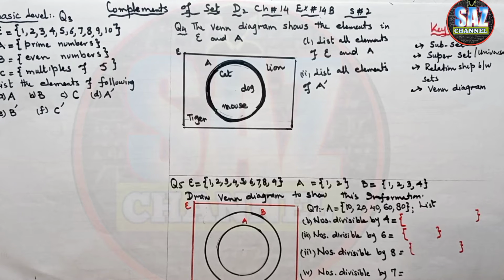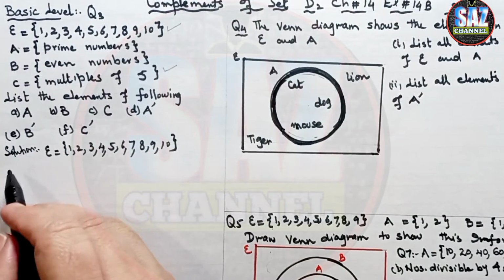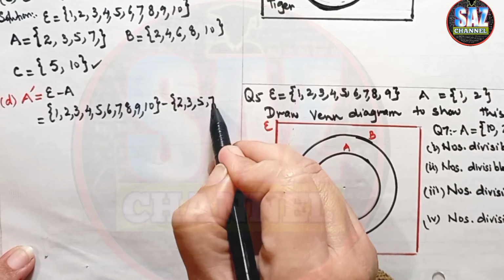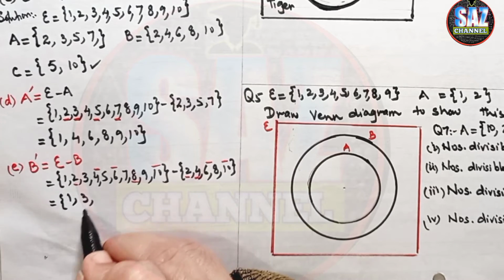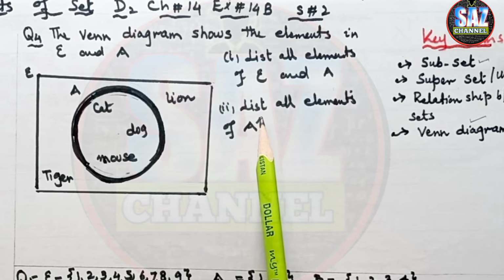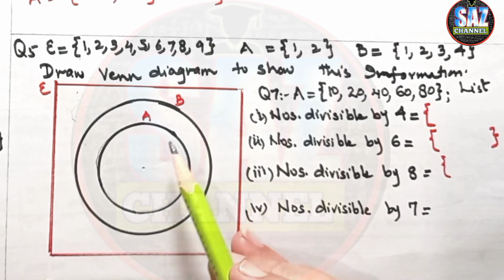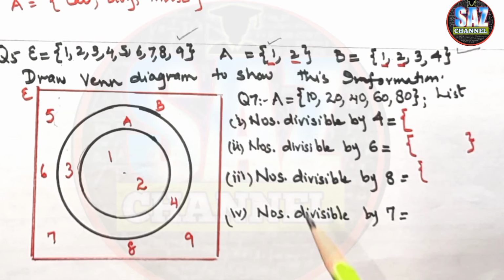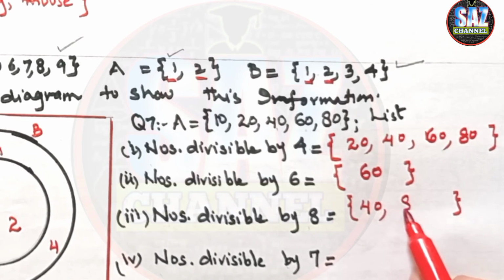Universal |Sub Set|Complement |Finding Complement From Universal|NSMD2(7TH EDITION)|Ex#14B|Q#3,4,5